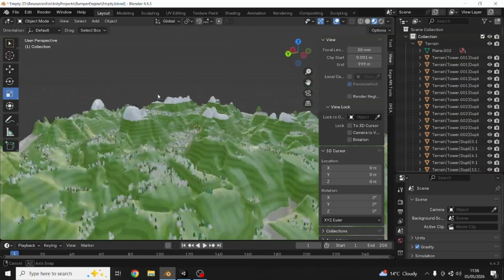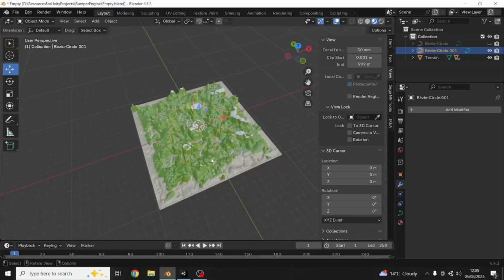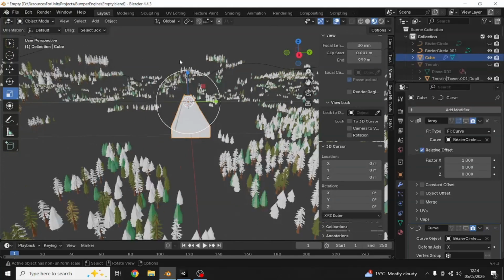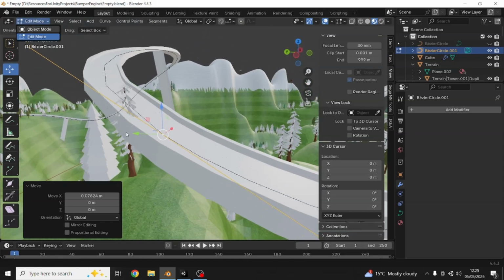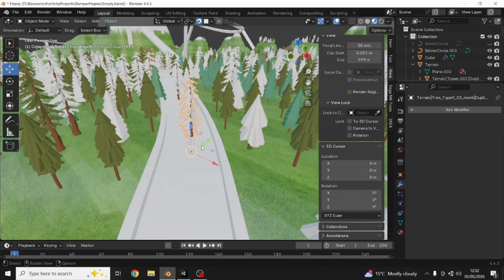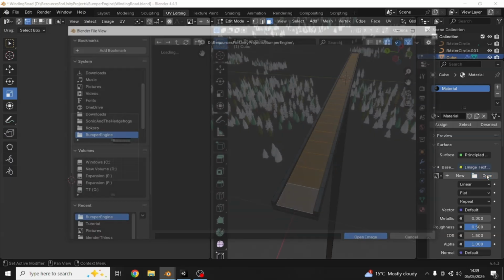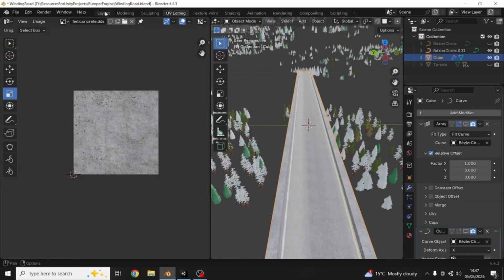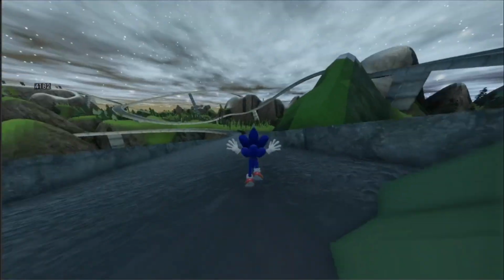Making Winding Roads in Blender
I was experimenting with Blender and made a winding road to fit the terrain.

TIMESTAMPS:

0:00 Deleting the Cube
0:14 Importing the terrain2025_2 .fbx
0:55 Adding a Circle Curve
1:30 Subdividing the Circle Curve
1:45 Randomizing Curve Control Point Transforms
4:35 Adding a Shrinkwrap modifier to Curve, targeting the terrain
6:10 Subdividing the Curve for better Shrinkwrap later
8:30 Adding ANOTHER Shrinkwrap modifier
9:45 Adding a cube
10:05 Adding MANY loop cuts to the cube
10:30 Adding an Array and Curve Modifier to the cube
11:25 Adjusting the Cube Scale
14:10 Adding two more loop cuts to the cube
17:20 Selecting faces on top of the cube
17:55 Extruding the selected faces
18:45 Flying about too fast in Blender
19:30 Tilting a control point on the curve
20:40 Extruding a bottom face of the Cube very far down
21:10 Reviewing changes made to winding road
21:25 Adjusting Control Point Curves for the entire road
43:00 Reviewing and saving the Blender Project
44:15 UV Unwrapping the Cube
51:30 Realising I forgot to apply the cube's transforms after scaling
52:35 UV Unwrapping continued
53:30 Reviewing the Winding Road
54:50 Duplicating Cube
55:40 Applying modifiers
56:10 Exporting Winding Road
57:25 Importing Winding Road into Unity
58:15 Copy Pasting Transform component
58:45 Gameplay Testing
59:20 Fixing Materials
1:00:30 Gameplay Testing 2
1:04:50 What have we learned
1:05:35 Cherrio